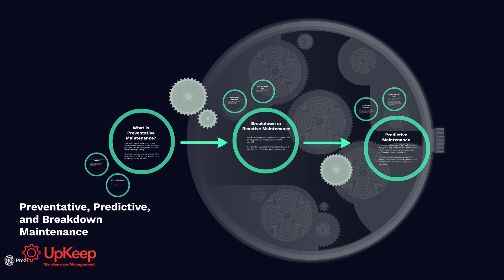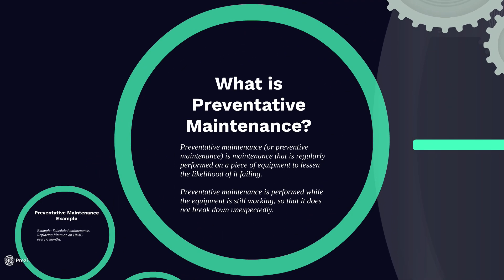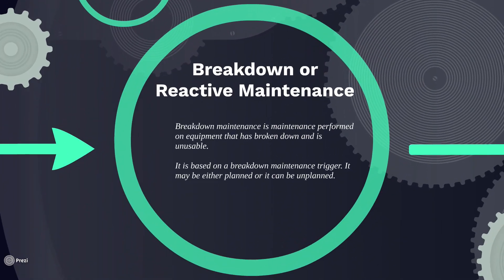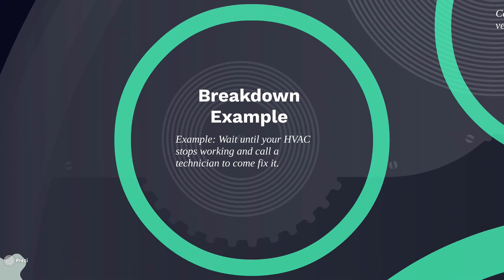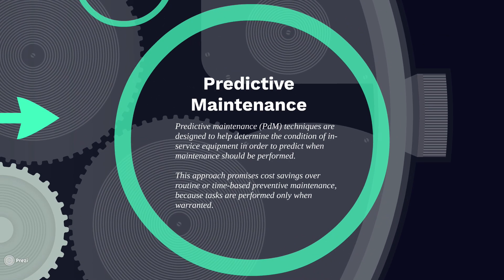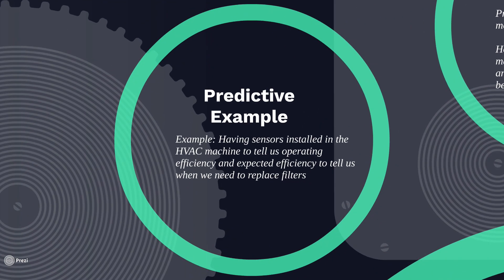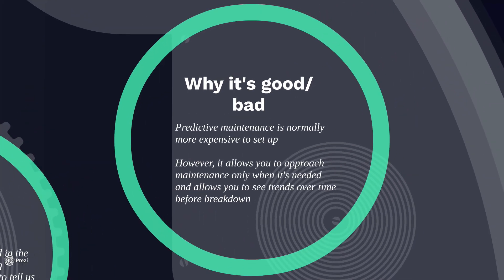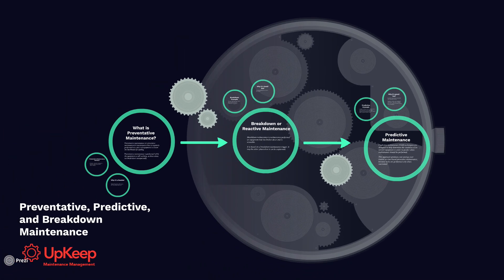Preventative, Predictive & Breakdown Maintenance - What's the Difference?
Ryan Chan, CEO of UpKeep, explains the differences between preventative, predictive, and breakdown maintenance.

UpKeep's Asset Operations Management Platform is a mobile-first CMMS, EAM & IIoT suite of solutions proven to streamline the work order process and take you from reactive to preventive maintenance. Purpose-built to manage multi-location, day-to-day maintenance life cycles; optimize asset utilization; and gain insights into real-time performance data. Maintenance, reliability, and operations teams now have one easy-to-use tool to drive efficiency and effectiveness across the organization.

0:00 Introduction
0:15 What is Preventative Maintenance?
0:39 Preventative Maintenance Example
1:36 Breakdown or Reactive Maintenance
2:04 Breakdown Example
2:45 Predictive Maintenance
3:13 Predictive Example
3:48 Why it's good/ bad